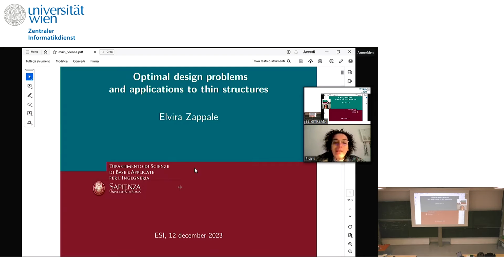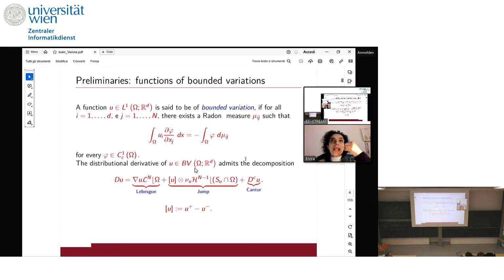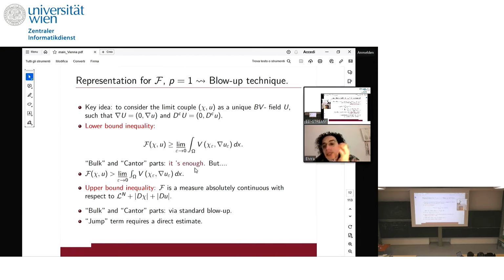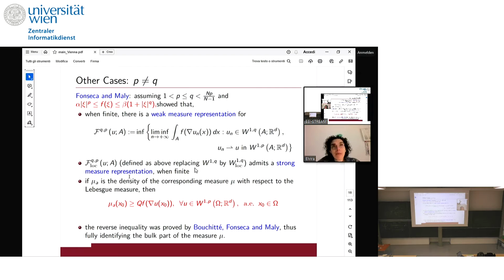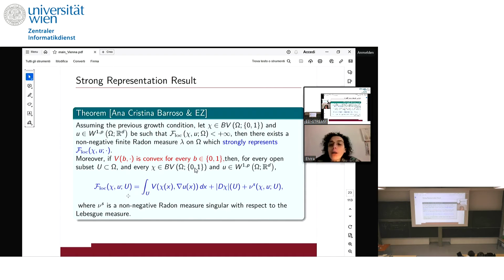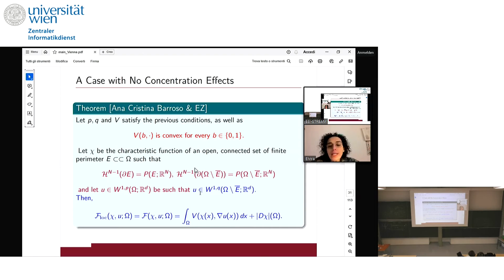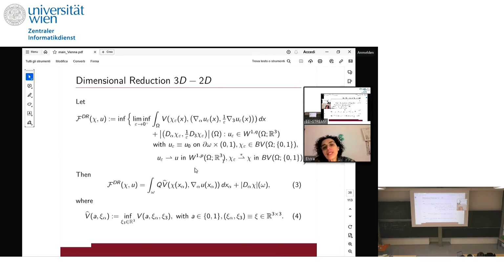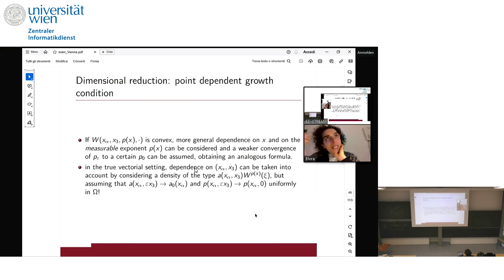Elvira Zappale - Optimal design problems and applications to thin structures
This talk was part of the Workshop on "New perspective on Shape and Topology Optimization" held at the ESI December 11 -- 15, 2023.

Several results, mostly obtained in collaborations with Ana Cristina Barroso and José Matias, dealing with the optimal design problems, both in the framework of linear and nonlinear elasticity, will be discussed.
Among the several models presented I will focus also on the case in which the hyperelastic energy density has nonstandard growth. The case of thin structures will be also considered.